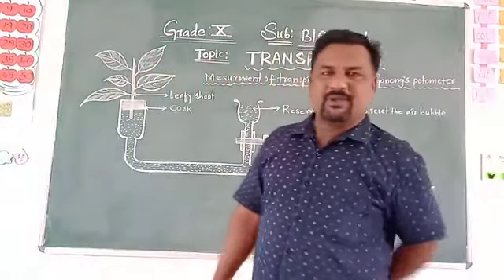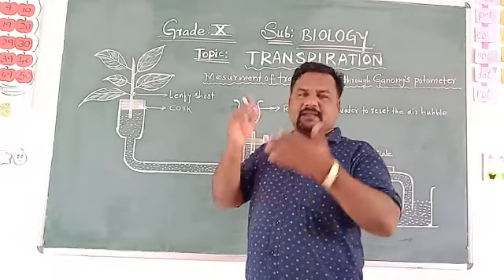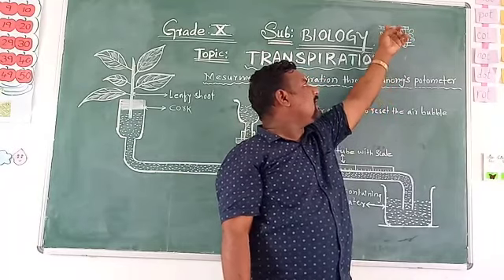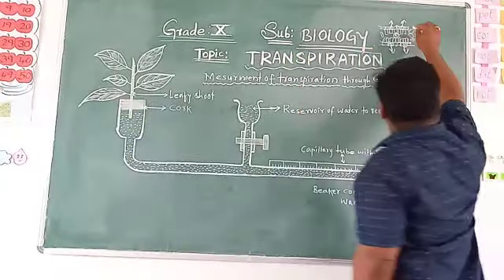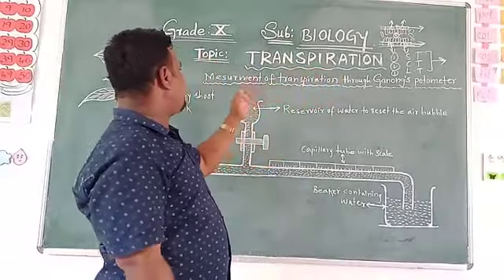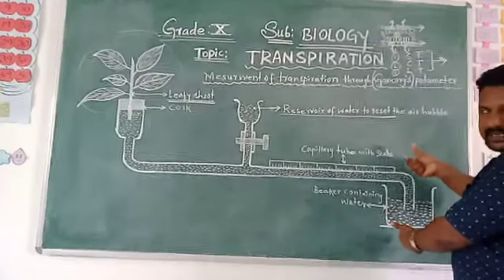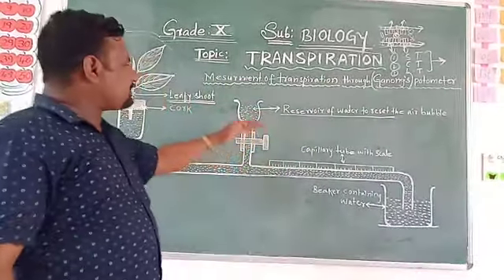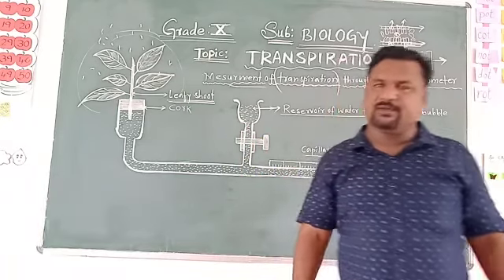ICSE Grade 10 Biology | Measurement of transpiration through GANONGS POTOMETER | Aryabhatta Academy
AryabhattaInternational Academy # ResidentialSchool # ICSESchool

CBSE Schools
ICSE Schools